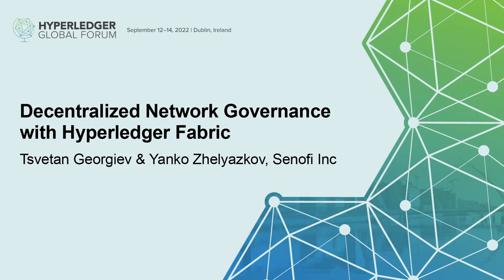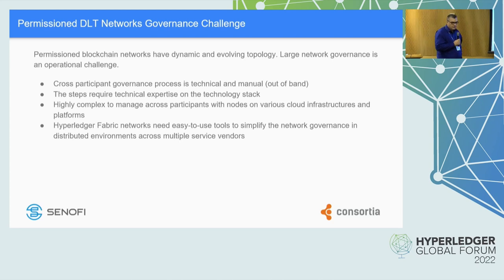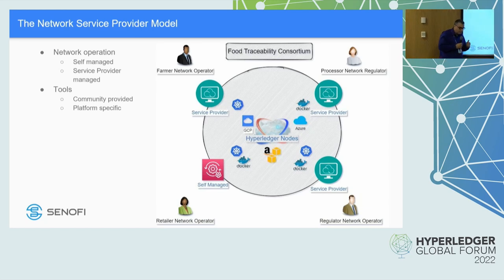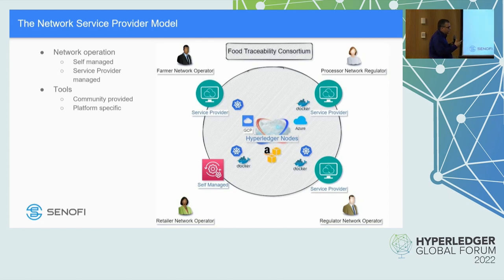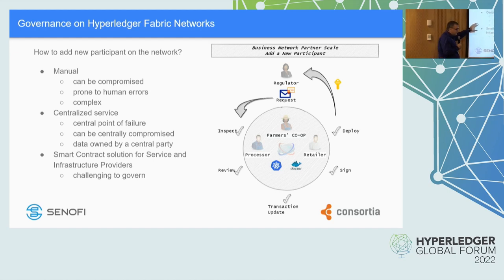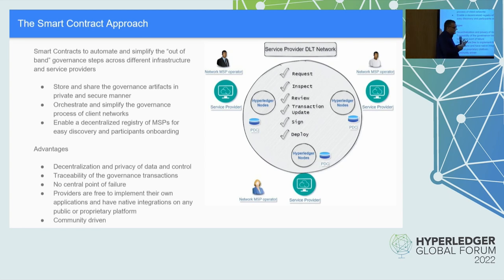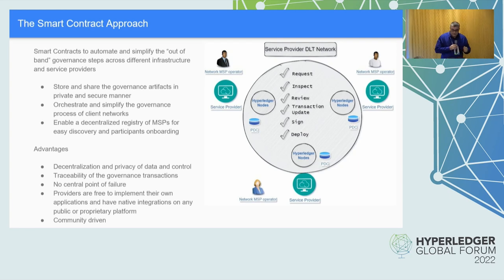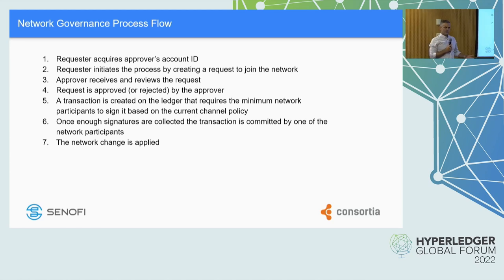Decentralized Network Governance with Hyperledger Fabric - Tsvetan Georgiev & Yanko Zhelyazkov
Decentralized Network Governance with Hyperledger Fabric - Tsvetan Georgiev & Yanko Zhelyazkov, Senofi Inc

Consortium network governance process is complex and challenging to handle when the network topology includes multiple organizations and nodes spread across cloud providers and different geographical locations. Tsvetan and Yanko from Senofi will share their experience of designing and building a network governance solution for Hyperledger Fabric (HLF) based networks. They will talk about the challenges of the HLF network governance process and the complexity when multiple node vendors are involved in building the network. Tsvetan and Yanko will present the design and details of a decentralized governance solution built with HLF Smart Contracts and integrated with a microservice-based vendor platform. The solution automates the governance process and allows nodes' vendors to introduce user-friendly network topology management capabilities.